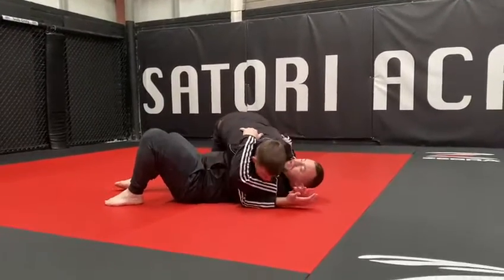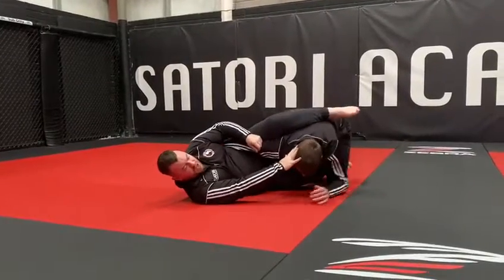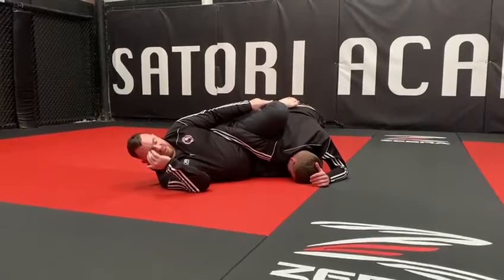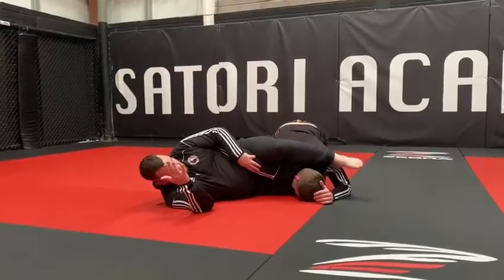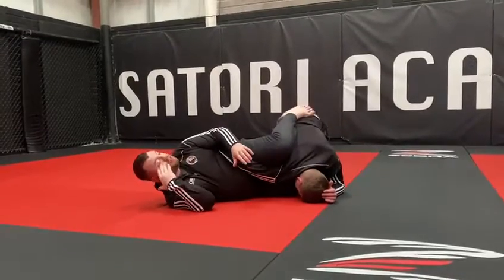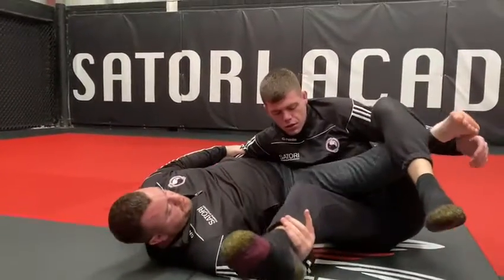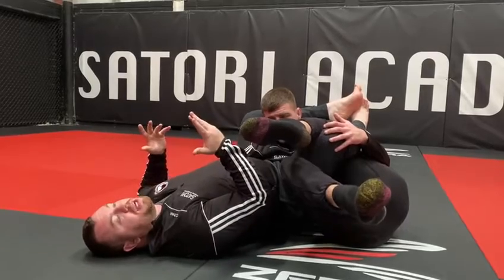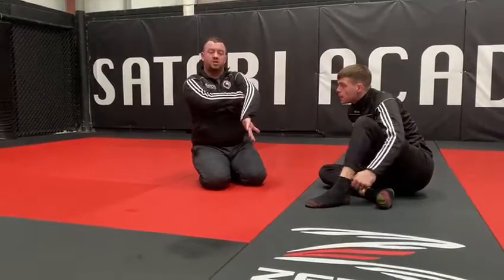Pretzel Trap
📛 Checkout all our vids, categorised by position and technique, for free

We are a martial arts club located in Blanchardstown, Dublin 15, Ireland specialising in Brazilian Jiu Jitsu (BJJ) training and Mixed Martial Arts (MMA) classes for children, teens and adults.

Get in touch to get started 👌👌👌